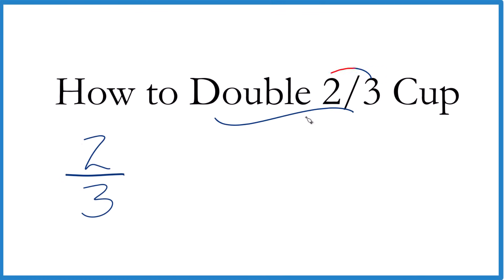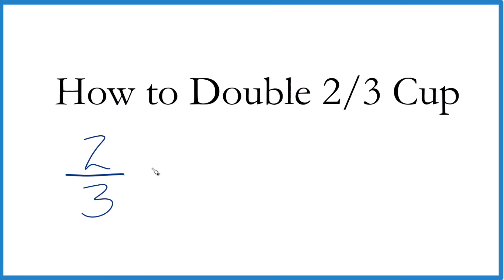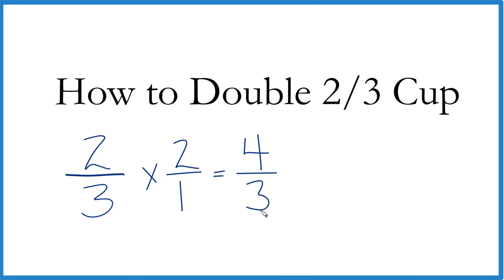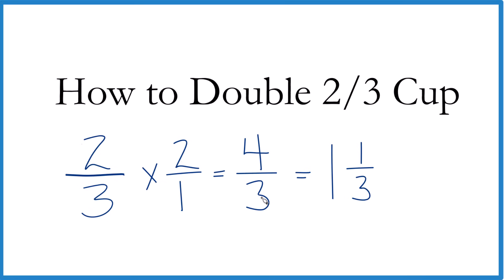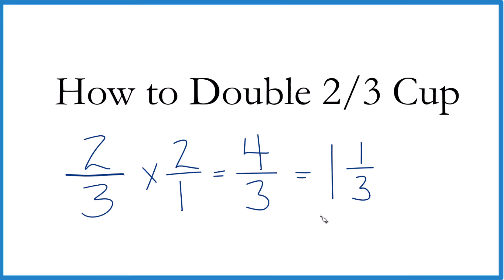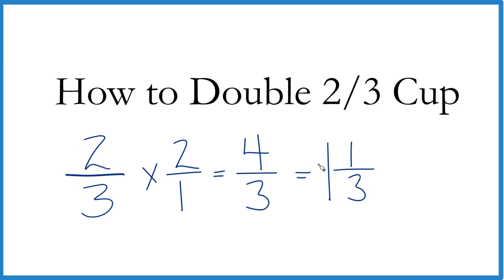How to Double 2/3 of a Cup: Simple Math for Doubling Recipe Fractions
n this video, we’ll show you how to double 2/3 of a cup with a simple fraction technique. When you need to double a fraction, the best way is to multiply it by 2. To keep everything in fraction form, we’ll actually multiply by 2/1. This keeps the fraction aligned and makes the math straightforward. By multiplying the numerators and the denominators, we get a fraction that’s exactly double the original.

For example, if we start with the fraction 2/3 and multiply it by 2/1, we get 4/3. To make it even simpler, we’ll show you how to convert 4/3 to a mixed number, which is 1 1/3 cups. This technique is perfect for cooking and baking when you need to double ingredients in a recipe. So, if a recipe calls for 2/3 of a cup of an ingredient, doubling it means you’ll need 1 1/3 cups.